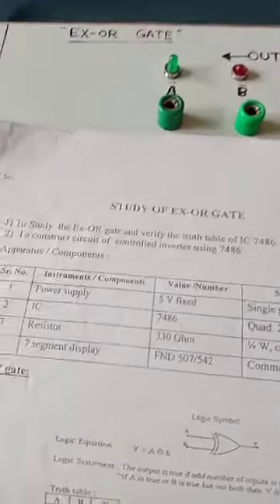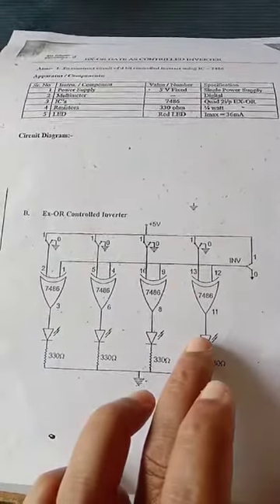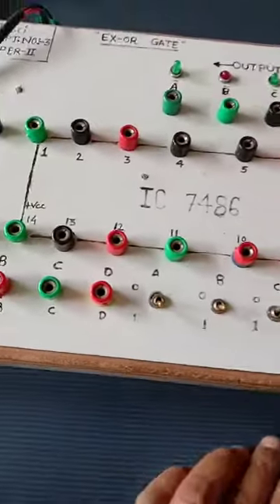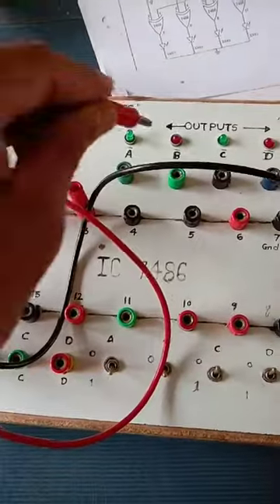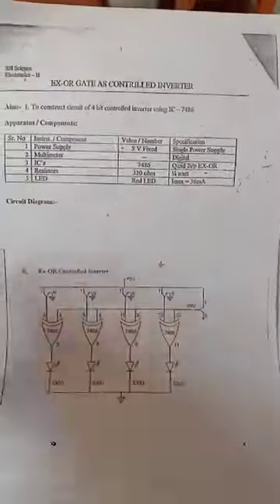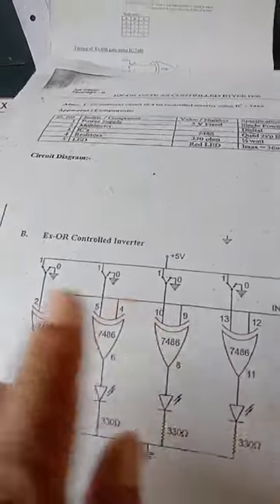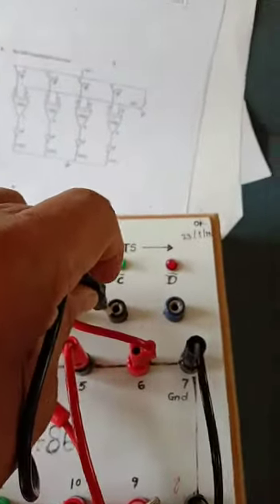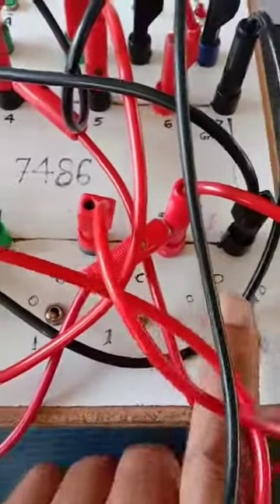EX -OR as controlled inverter